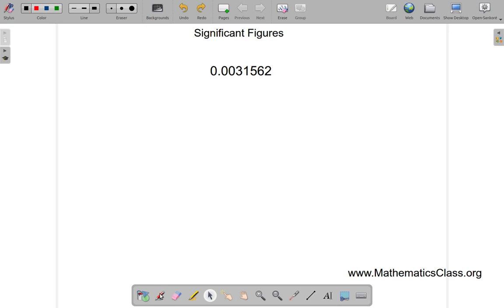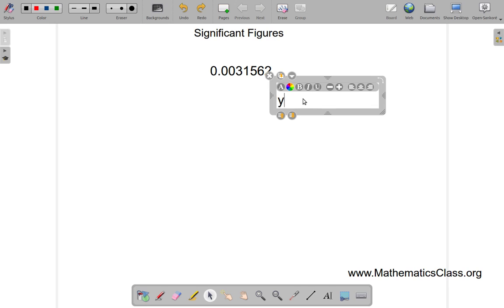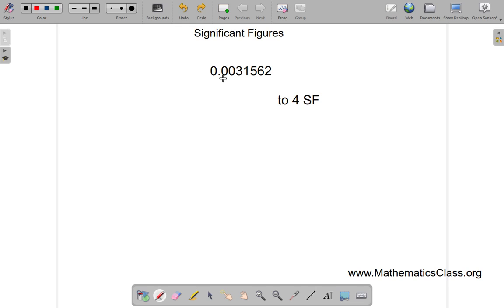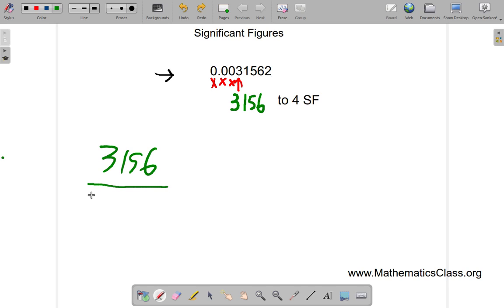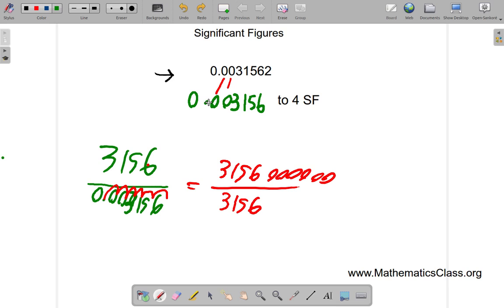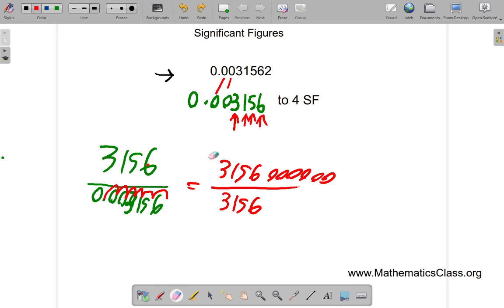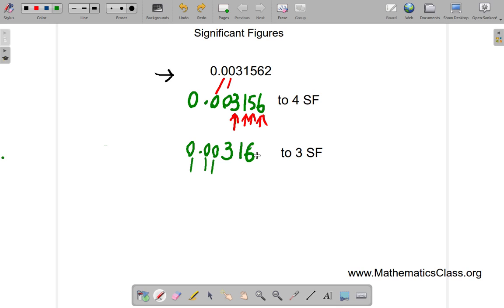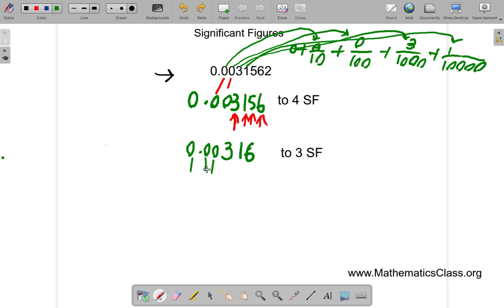Significant Figures 3